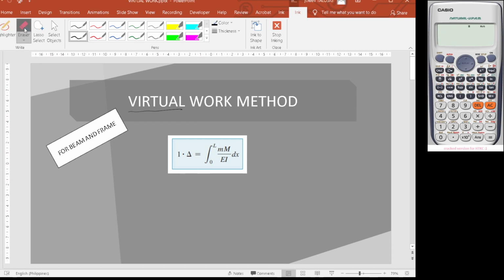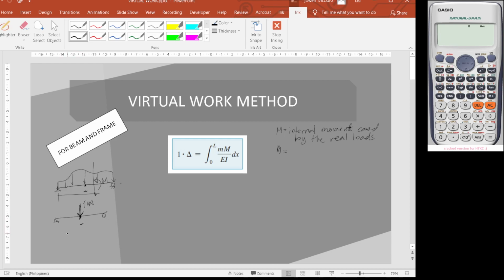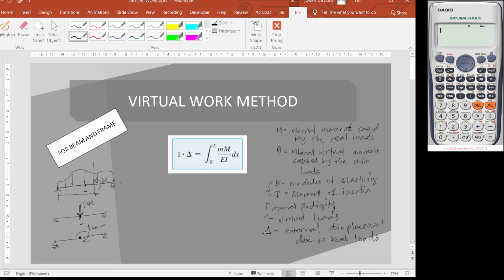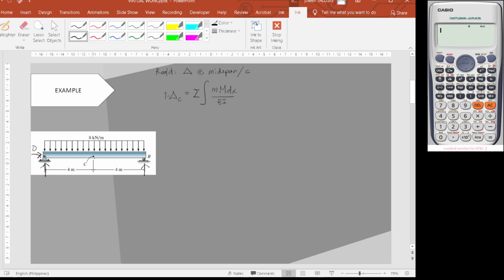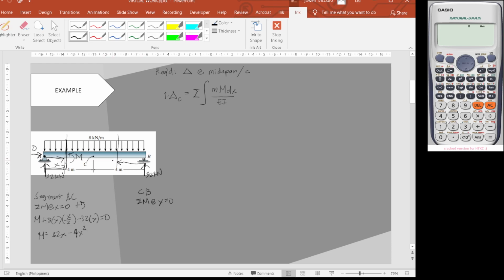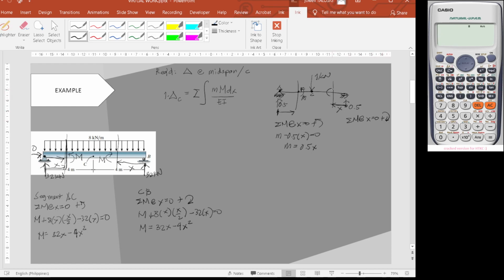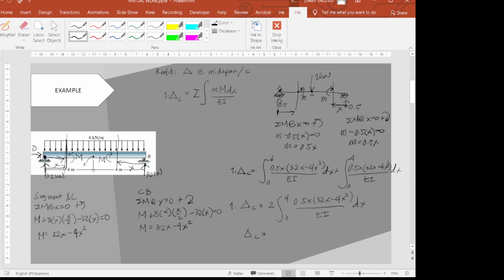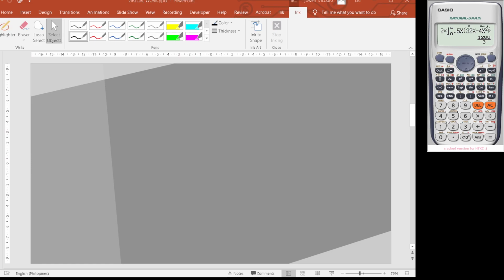Virtual Work Method Part One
Virtual Work Method or Unit load method